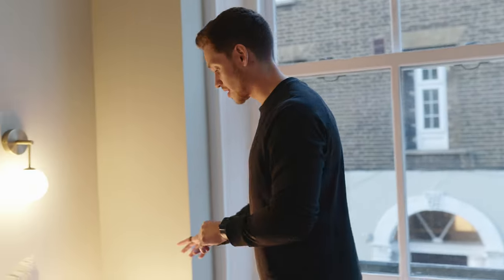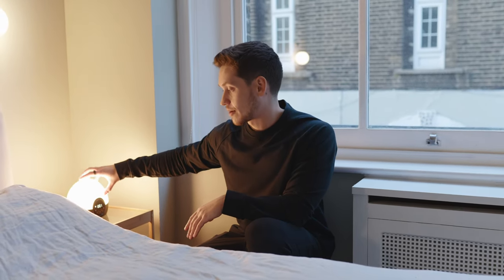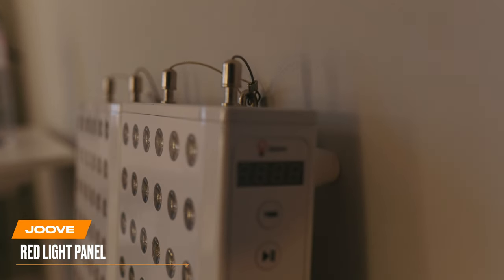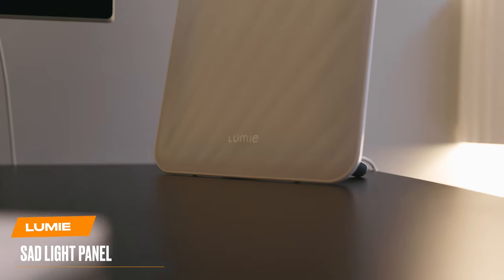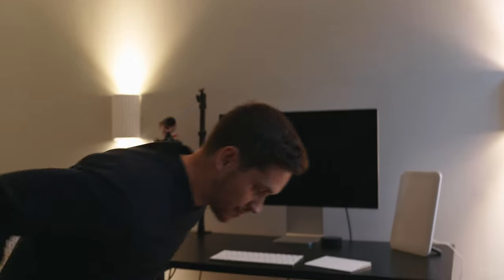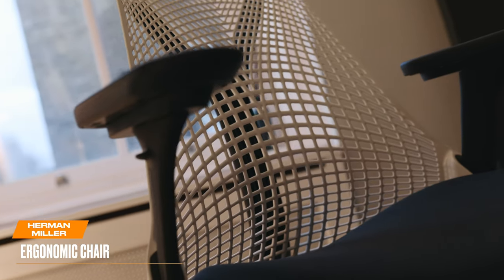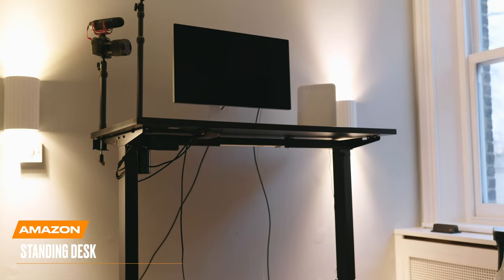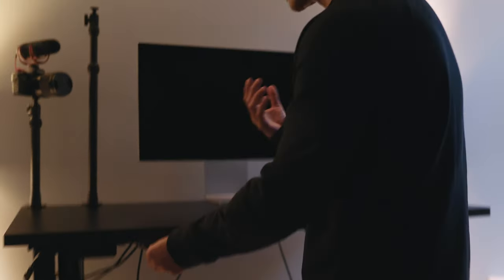6 Biohacking Tools Entrepreneurs MUST Buy To Optimize Their Health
🧬 Join My FREE Health + Performance Optimization Program for Entrepreneurs and Business People